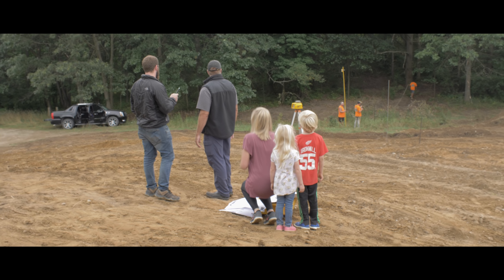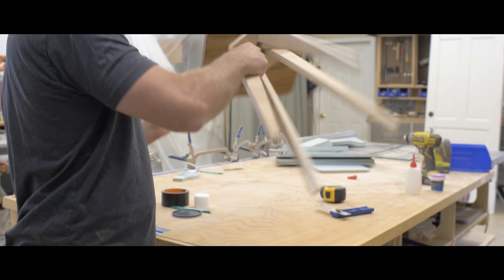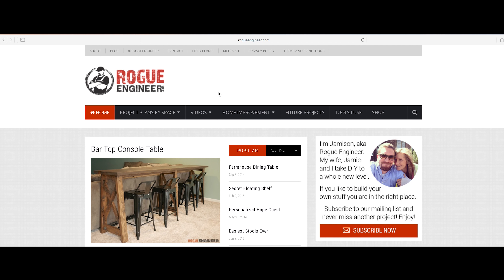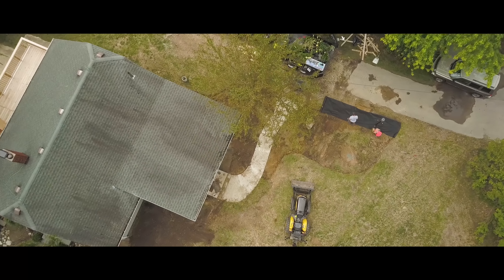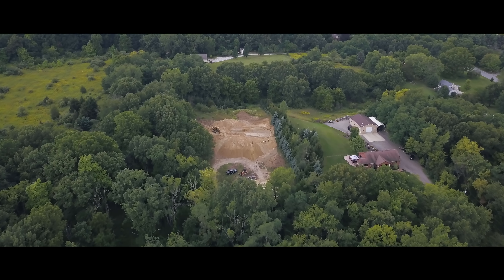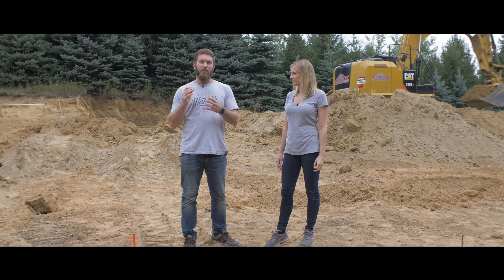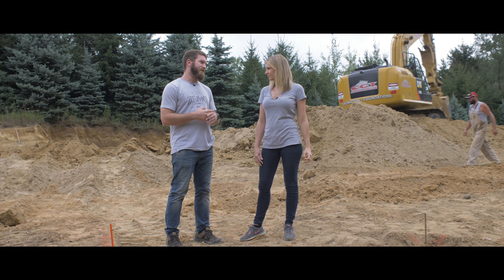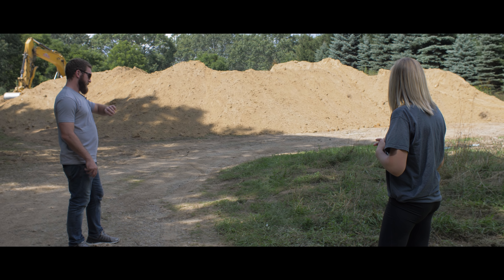DHB EP 1 - Recap, Site Layout & Foundation [4K]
BE SOCIAL